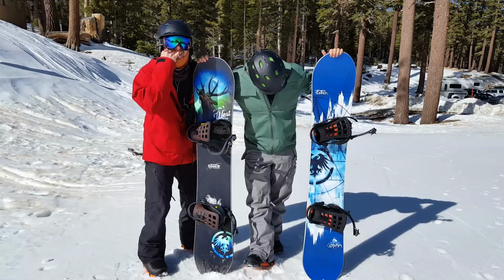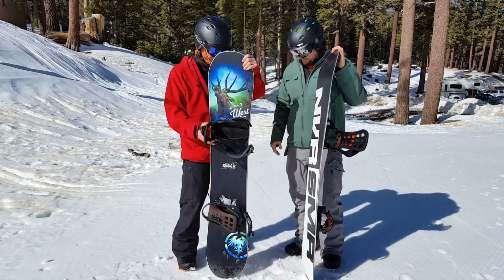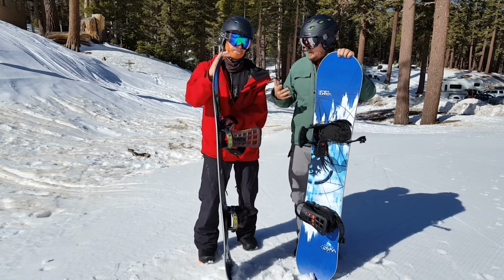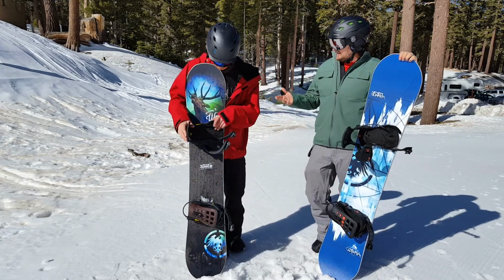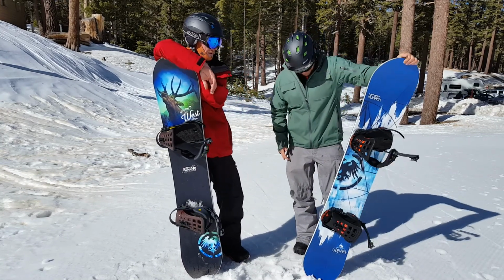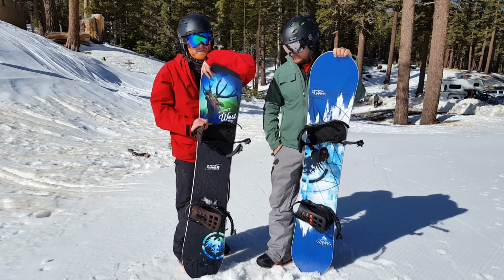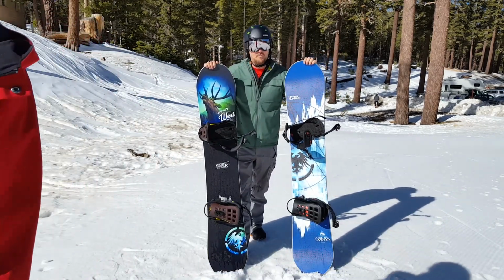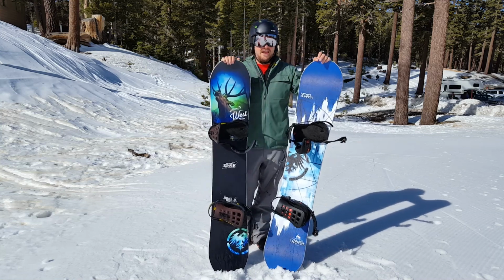Never Summer Cobra vs Never Summer West